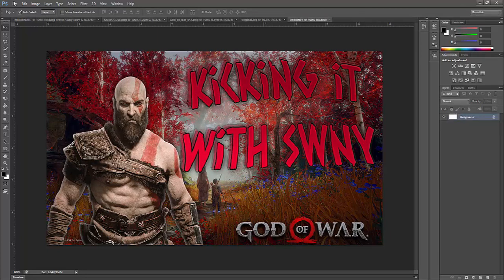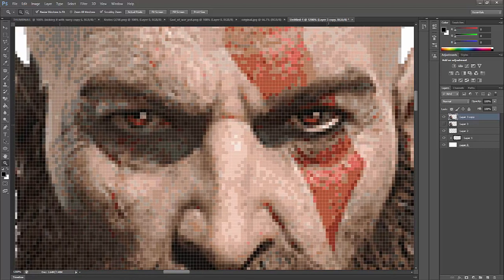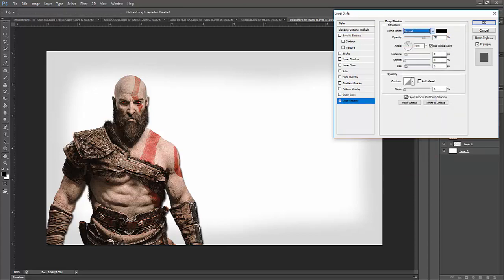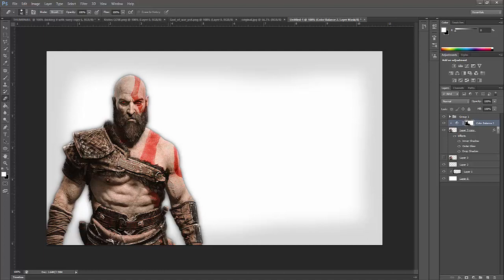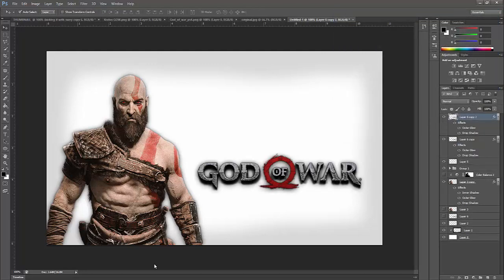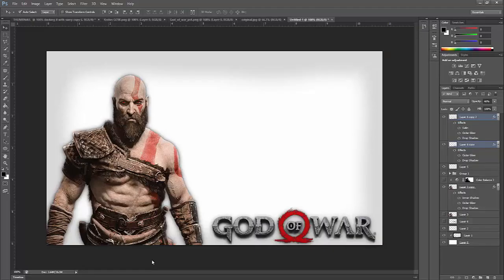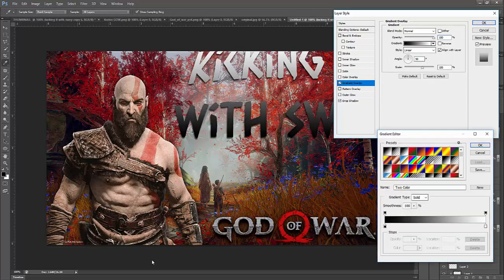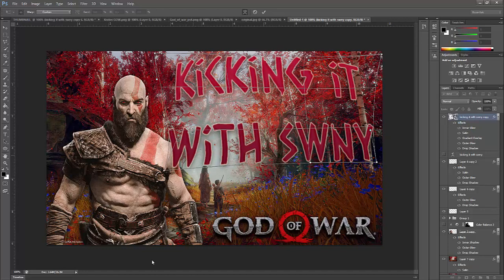Photoshop: How To Make a Thumbnail On Photoshop (Tutorial)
How to make a thumbnail on photoshop for youtube (tutorial) (hd)